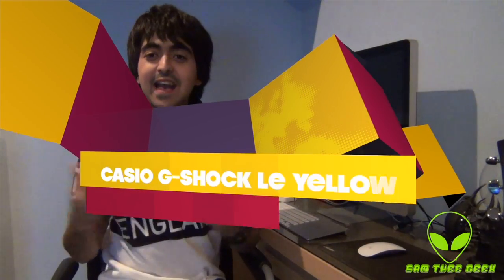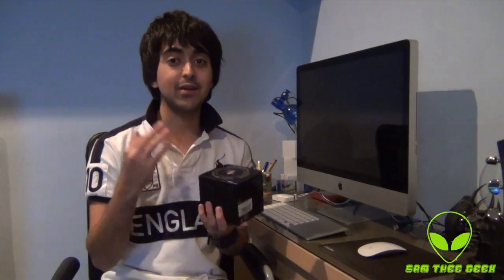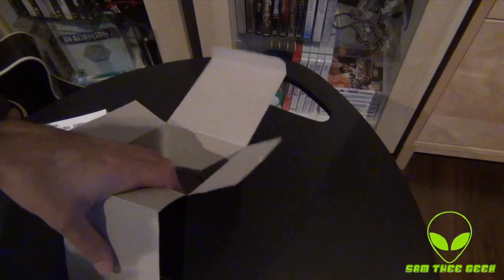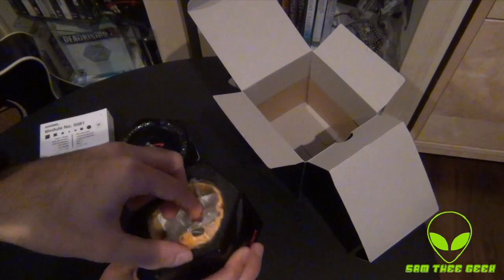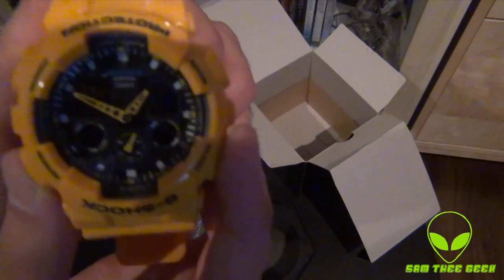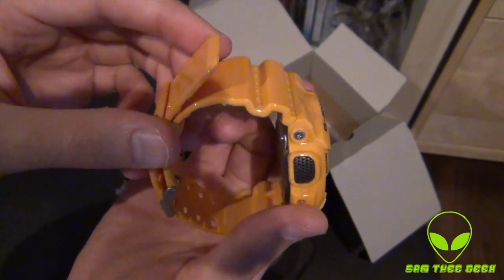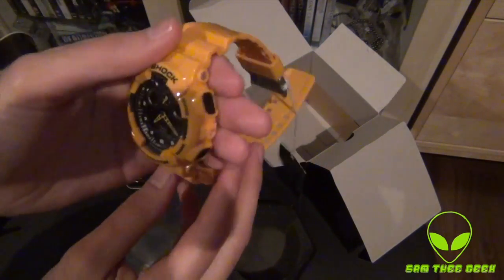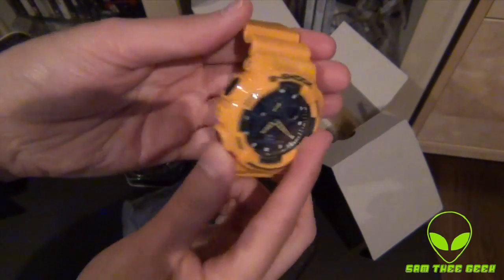Casio G-Shock Yellow Digital Watch Unboxing GA-100A-9A